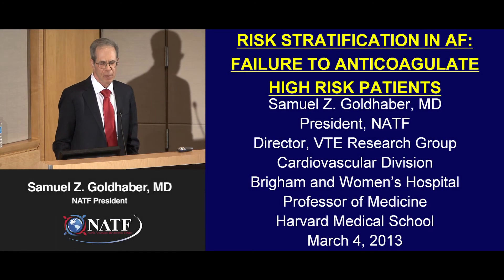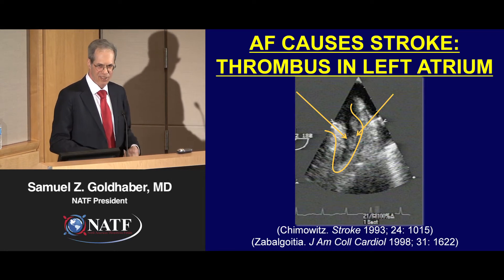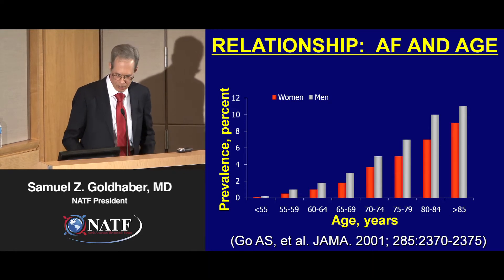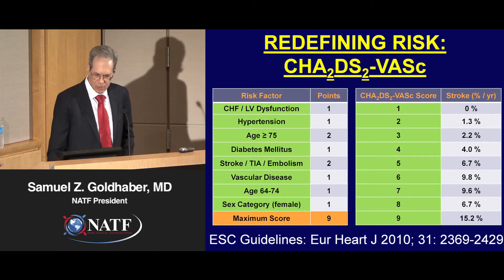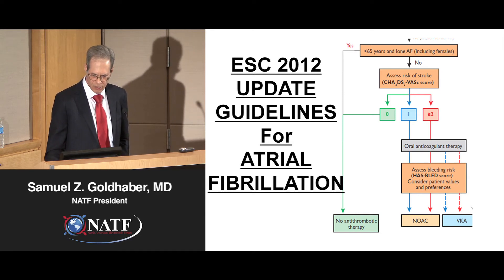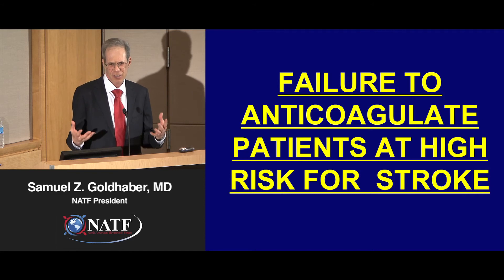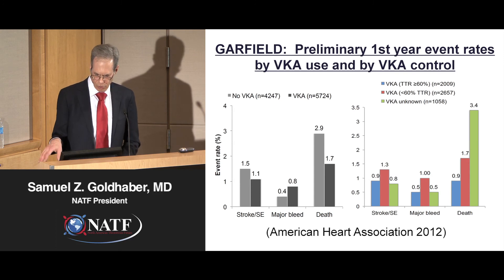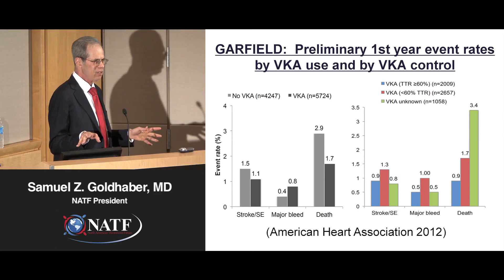Risk Stratification in Atrial Fibrillation | Samuel Z. Goldhaber, MD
"Risk Stratification in Atrial Fibrillation: Failure to Anticoagulate High Risk Patients"
Samuel Z. Goldhaber, MD
NATF President

Treatment Options for Atrial Fibrillation and VTE
Boston, MA